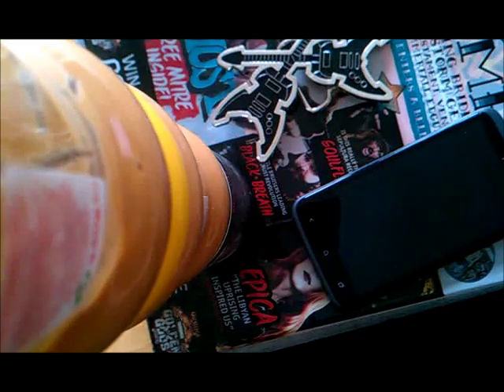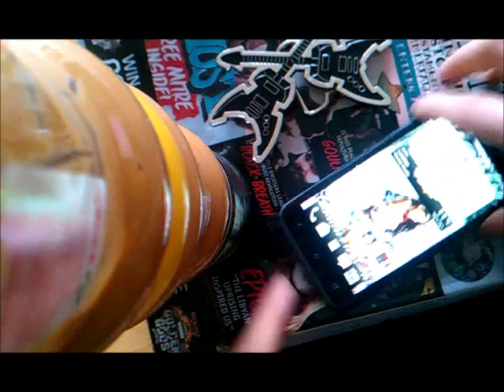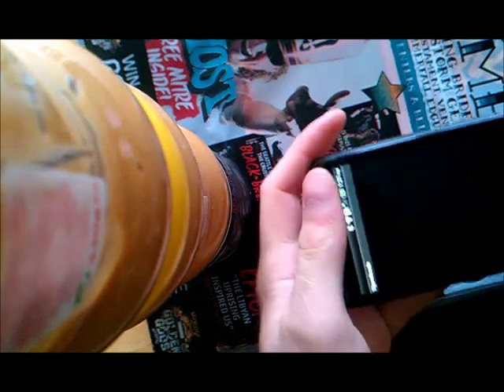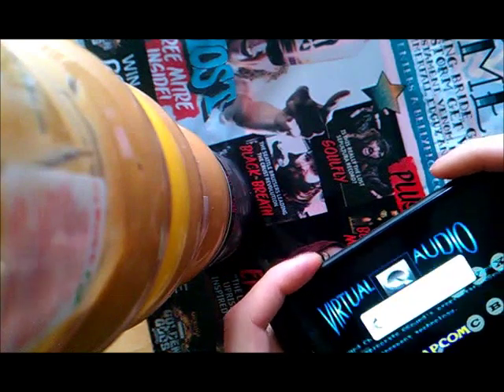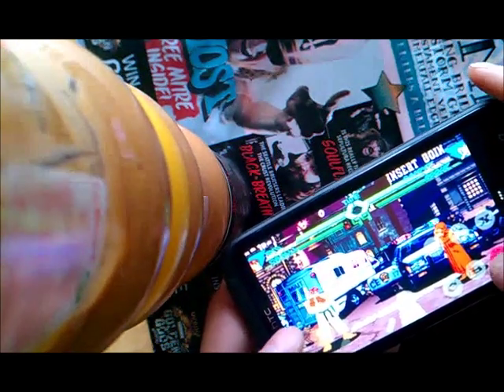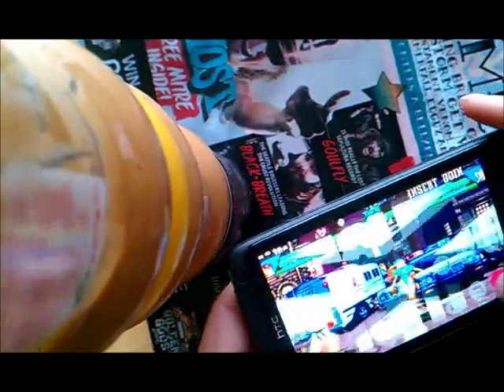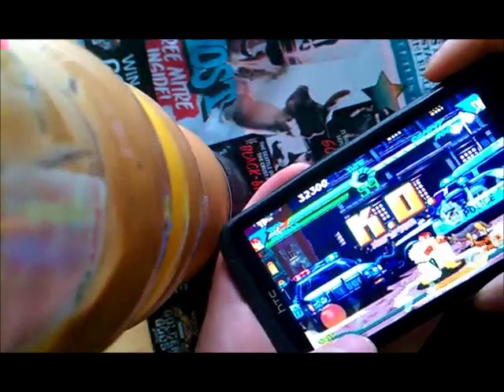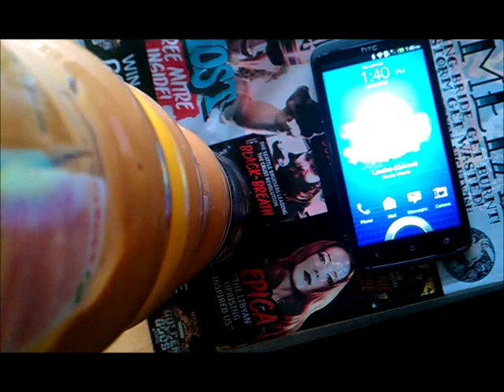HTC One X Tiger Arcade Mame Emulator xmvsf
⚡💀A⛧W⛧E⛧S⛧O⛧M⛧E💀⚡